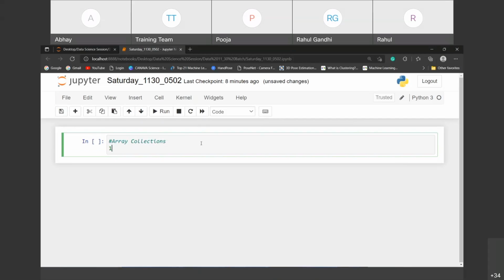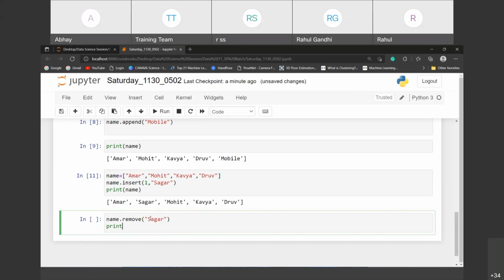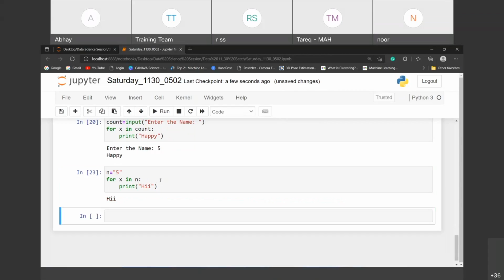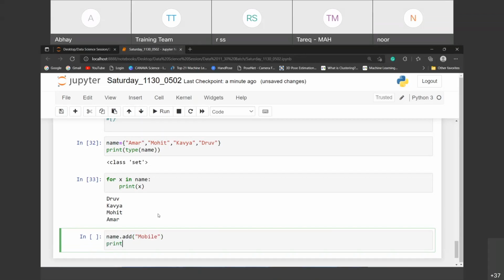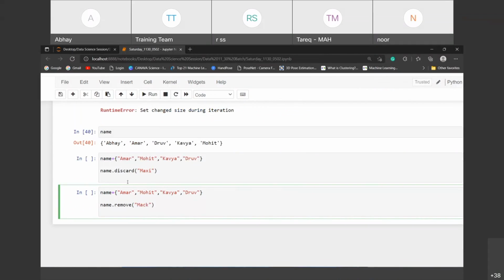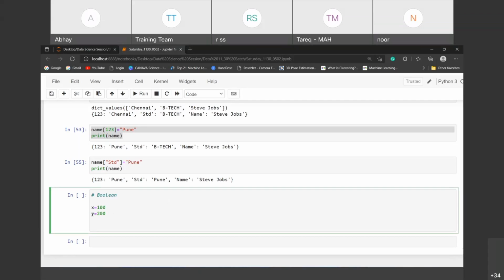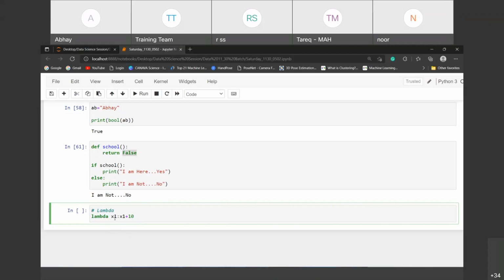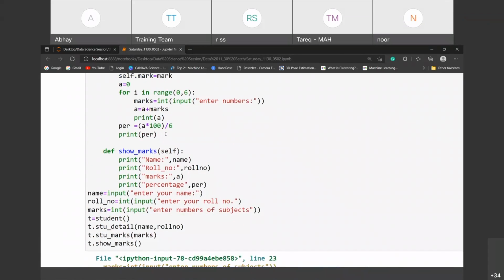Post Graduate Program In Data Science | Live Virtual Class | Lesson 16